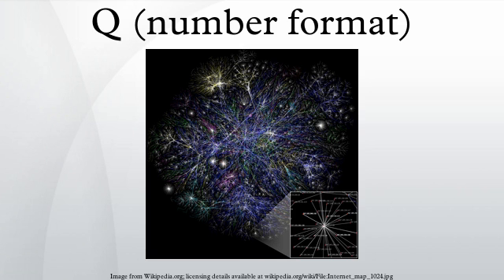Q (number format)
Q is a fixed point number format where the number of fractional bits is specified. For example, a Q15 number has 15 fractional bits; a Q1.14 number has 1 integer bit and 14 fractional bits. Q format is often used in hardware that does not have a floating-point unit and in applications that require constant resolution.